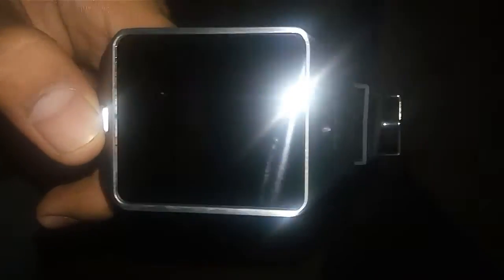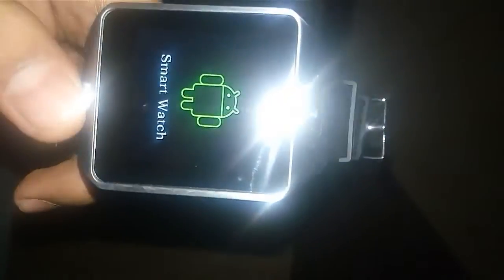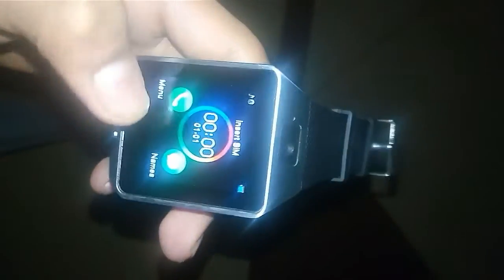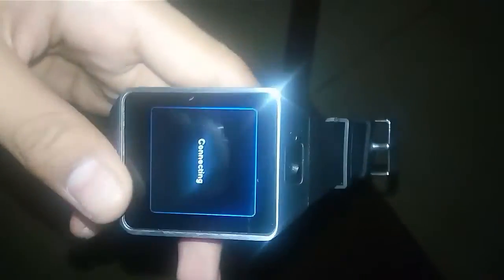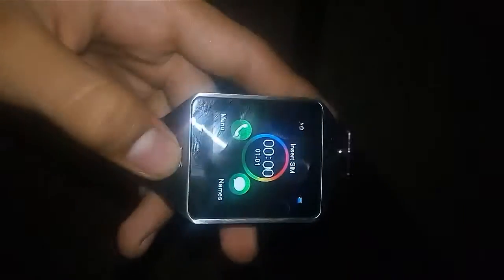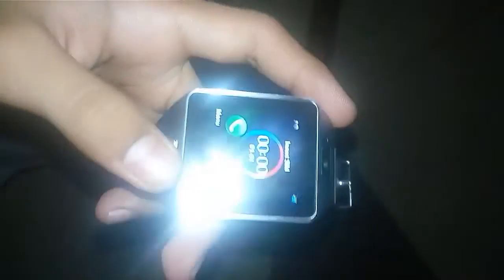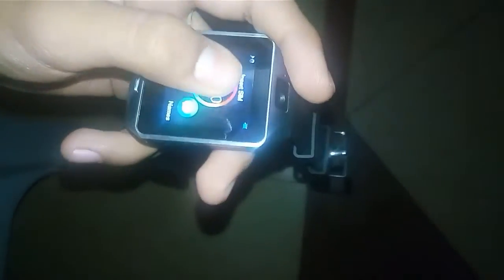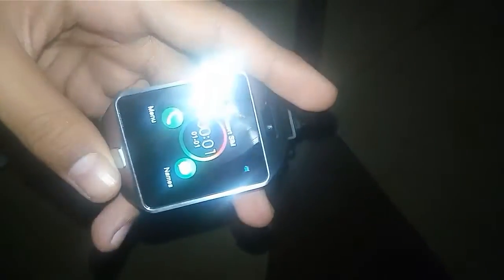Dz09 firmware issue(touch is not working)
When i had Installed the firmware  from the computer it is successful installed but the touch is not working.